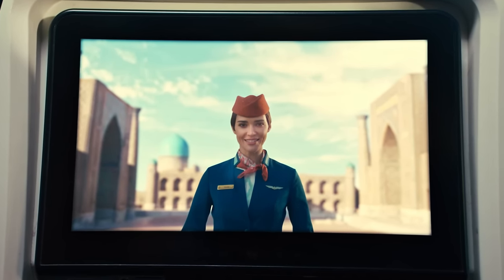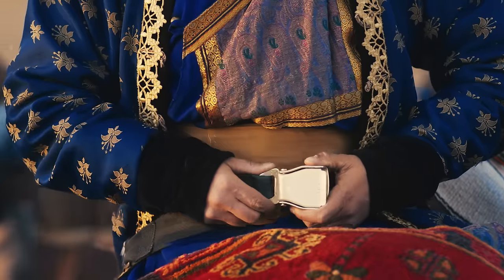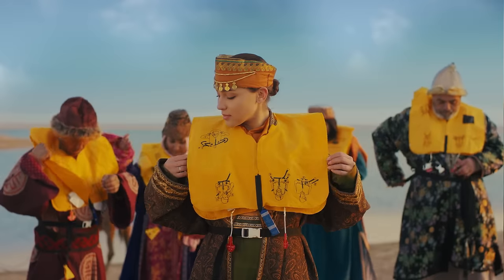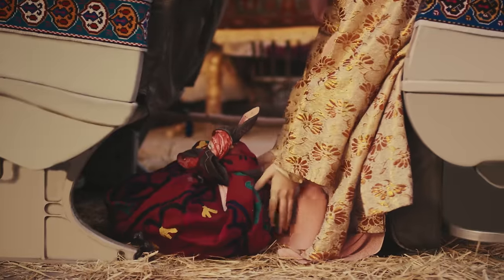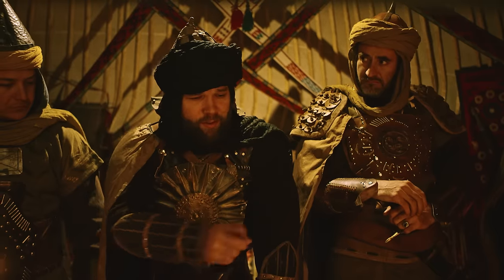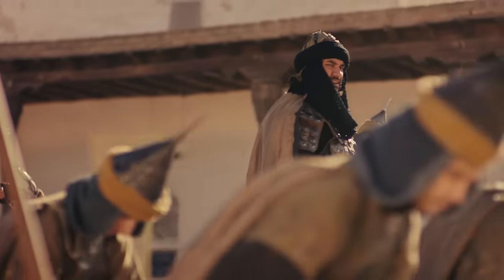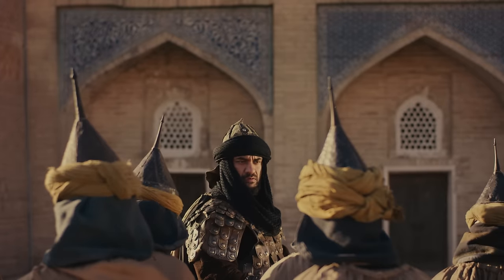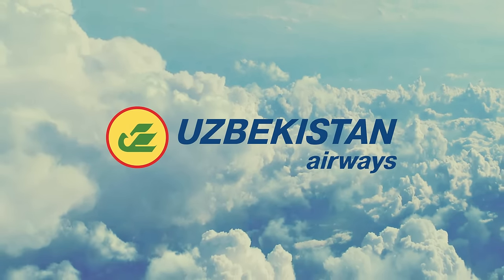Safety Video | Uzbekistan Airways